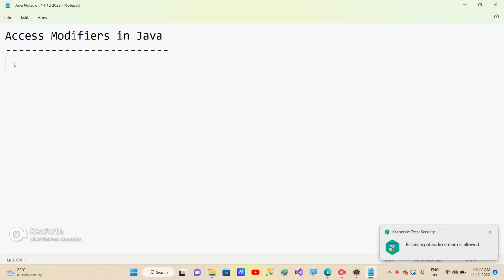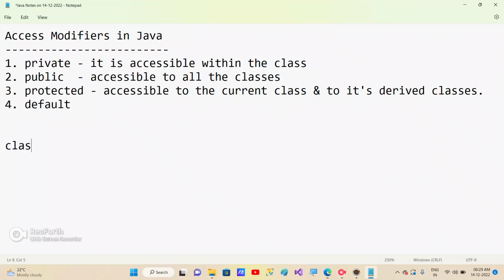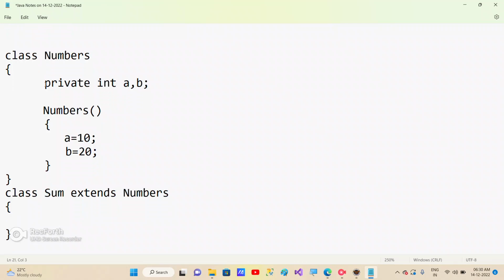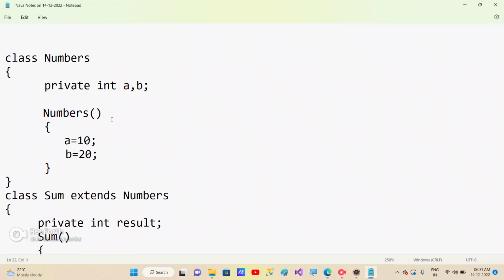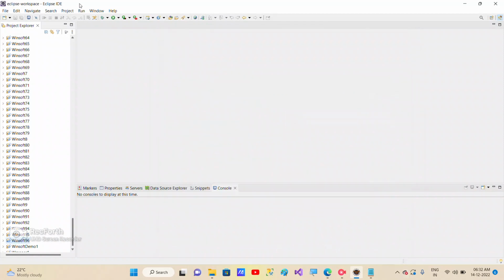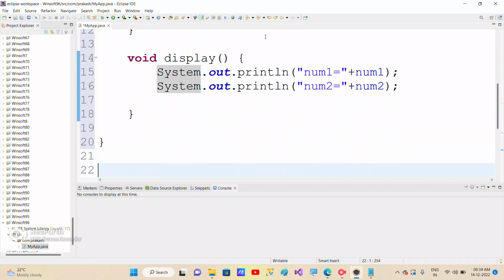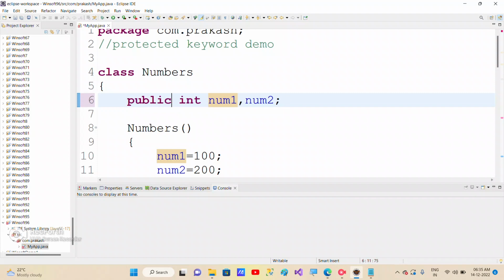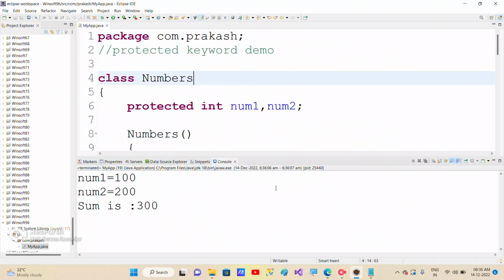protected keyword in Java by Prakash Gangumalla | protected demo in Java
protected keyword in Java by Prakash Gangumalla | protected demo in Java | accessing base class members in derived class